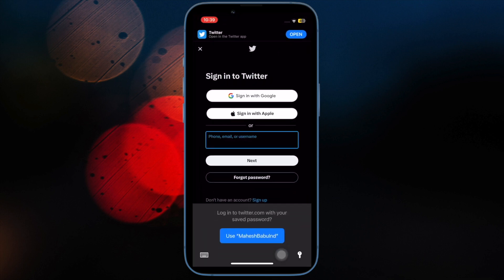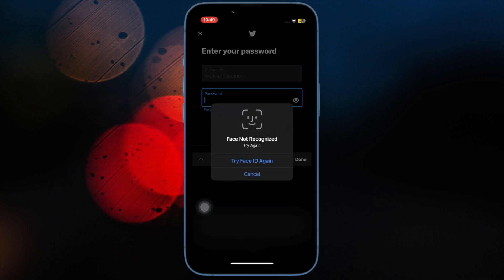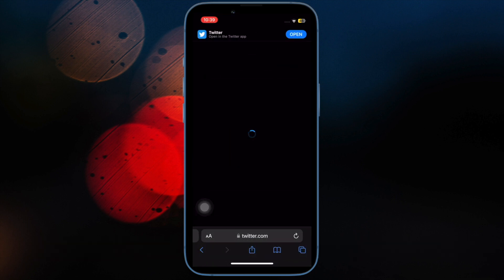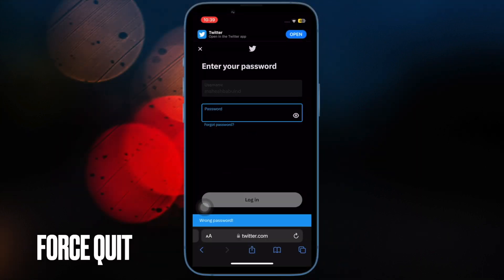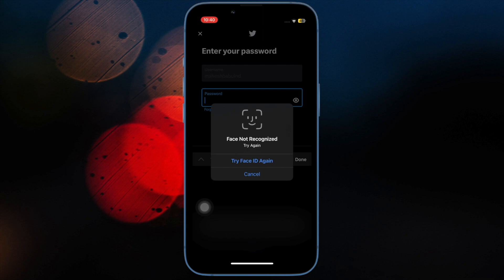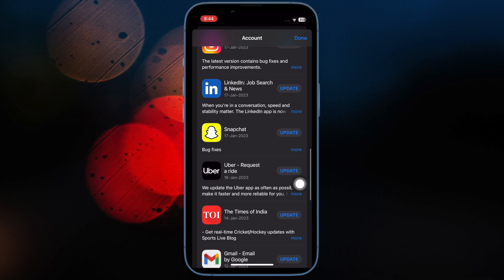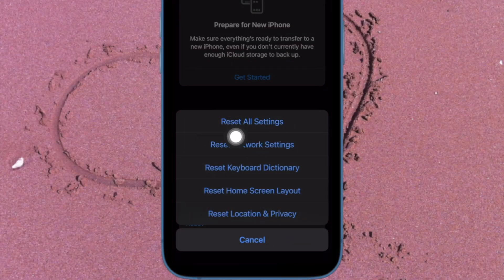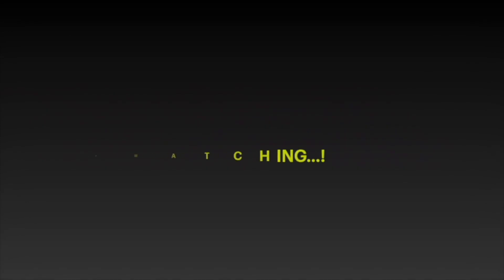18 Ways to Fix AutoFill Passwords Not Working on iPhone and iPad 2023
In this most exhaustive guide, we have discussed the 18 most effective ways to fix AutoFill passwords not working on iPhone and iPad.